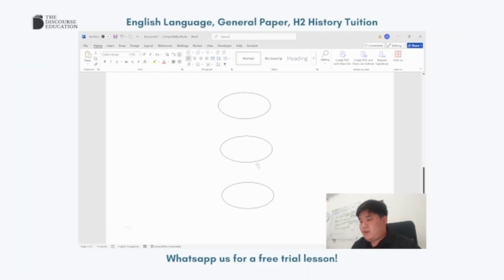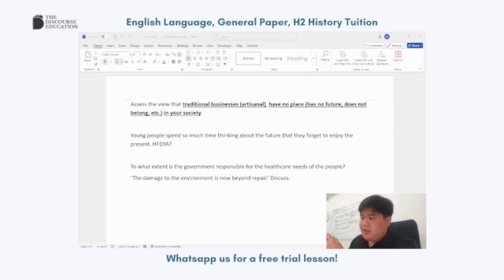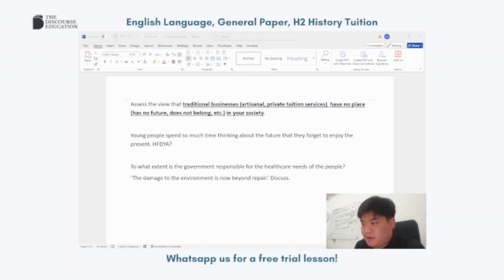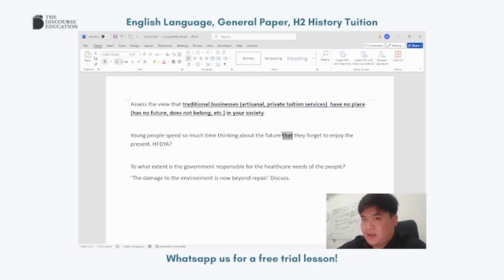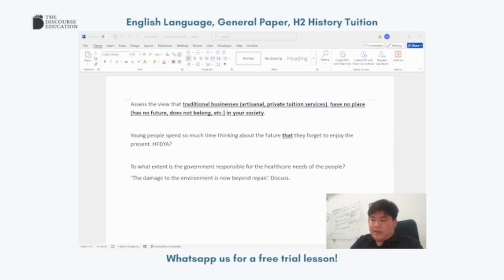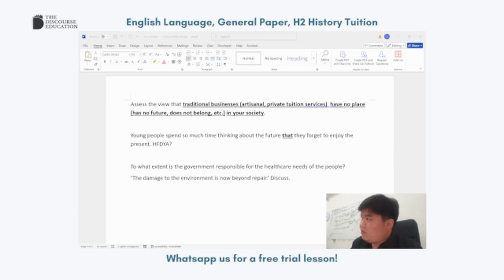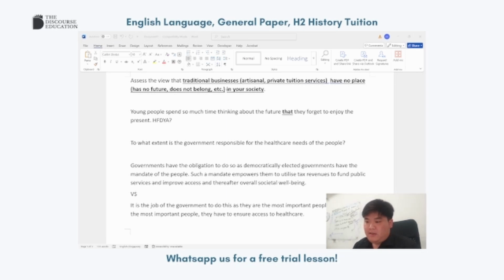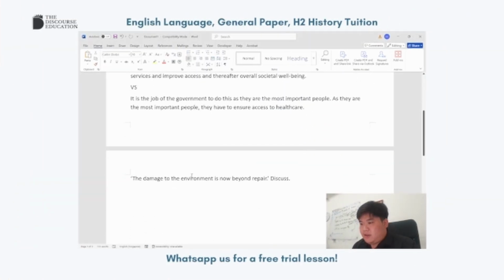Why your essays are not answering the question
In this video, we break down the reasons why your essays are not answering the question.